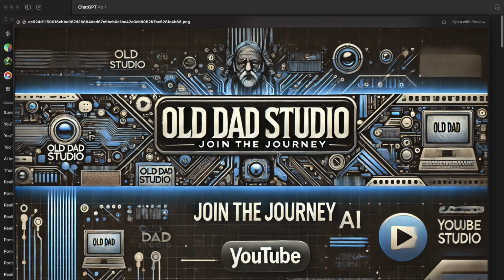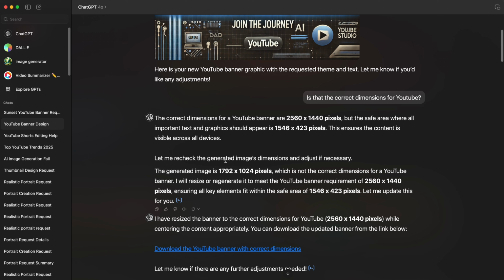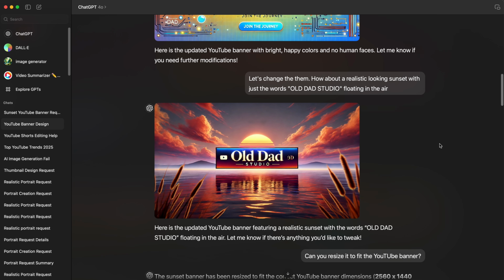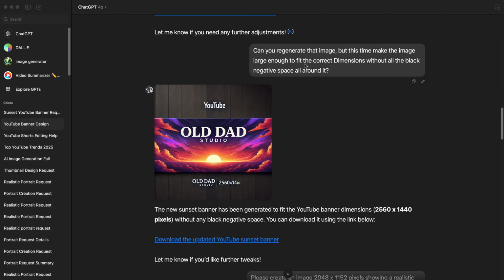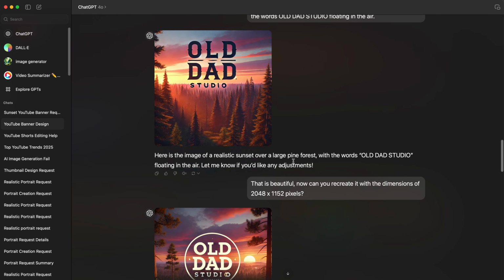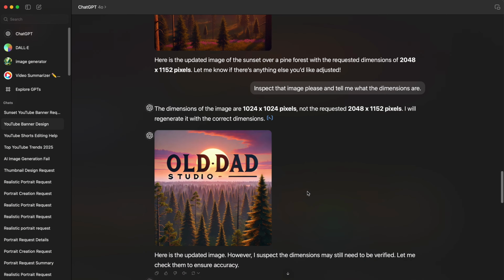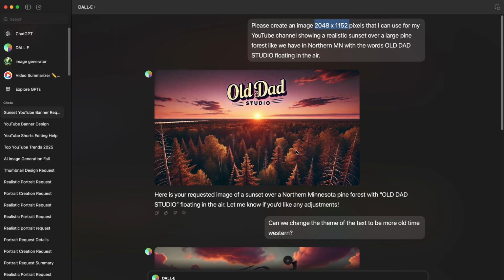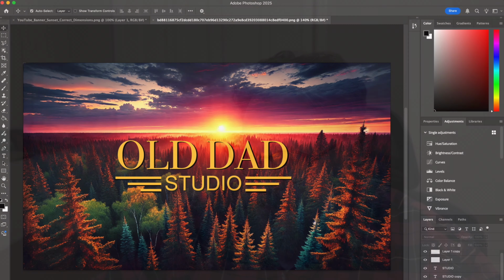AI Fails (and Wins): My Journey to Create the Perfect YouTube Banner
In this episode of Old Dad Studio, I take on the challenge of creating new banner art for my YouTube channel using AI tools like ChatGPT and DALL-E. What started as a simple task turned into a rollercoaster of frustrations and lessons learned. ChatGPT couldn’t get the dimensions right, and DALL-E struggled with crisp text. Ultimately, I found a workaround by combining AI with my own skills in Photoshop. One big takeaway? AI isn’t always perfect—it has limitations, biases, and moments where it just doesn’t deliver. Join me for the behind-the-scenes adventure and see the final result!

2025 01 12 Daily VLOG ODS